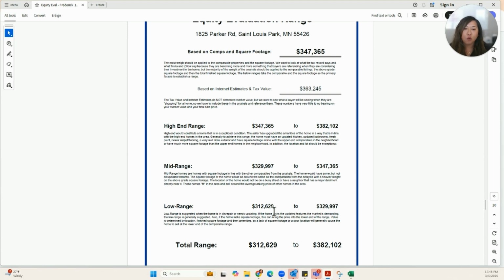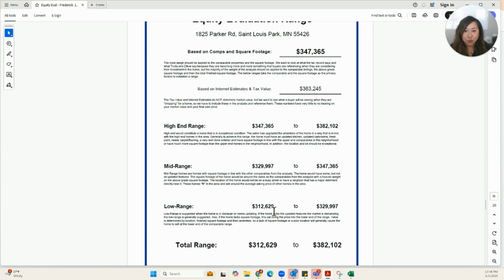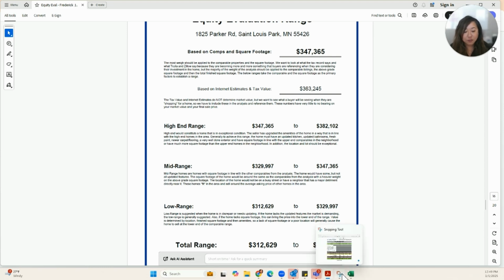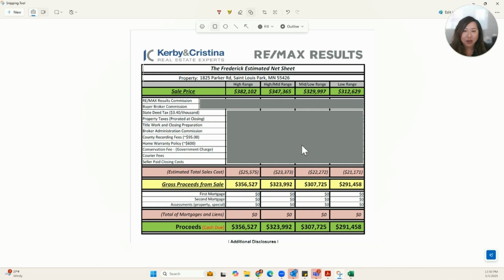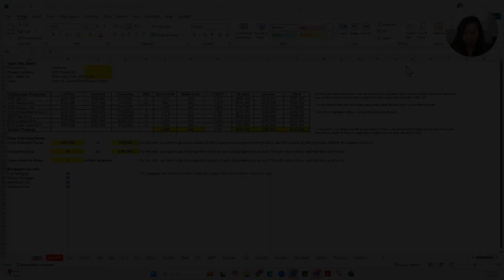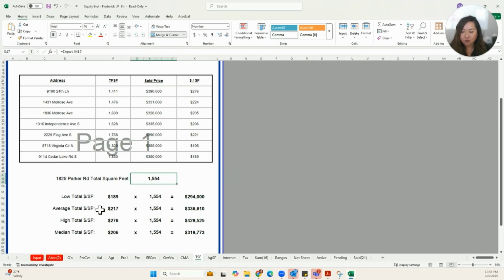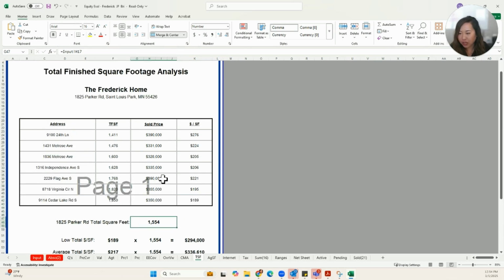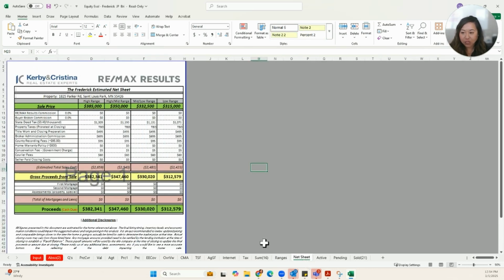Equity Evaluation Series: Pricing Ranges & Net Proceeds